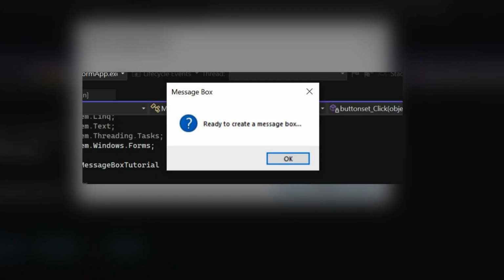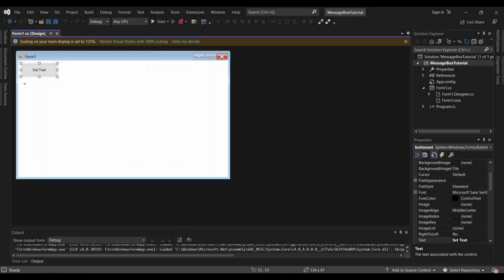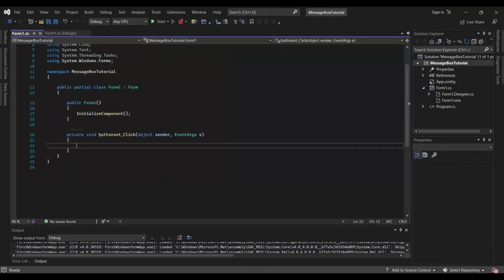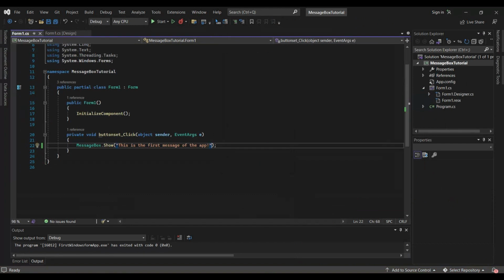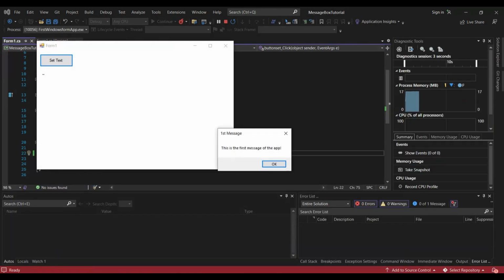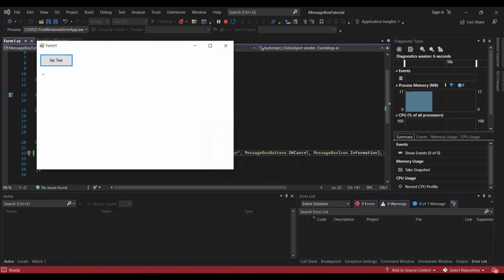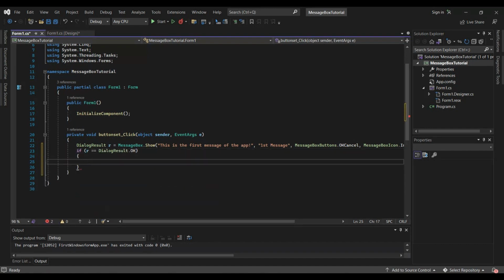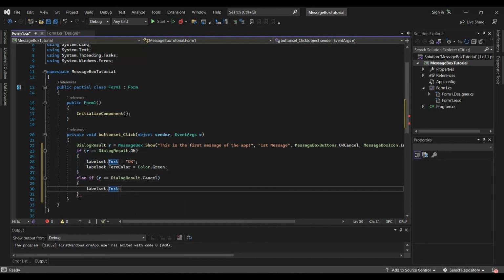Visual Studio C# - How to show/interact Message Box | Tutorial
In this video we will see how to show a message box in Windows forms app with visual studio & C#.
We will learn how to edit the message, the buttons & the icon of the message box.
Also, we will learn how to detect which button of the message box was clicked and act as we like.
Template used: Windows Forms App (.NET Framework)